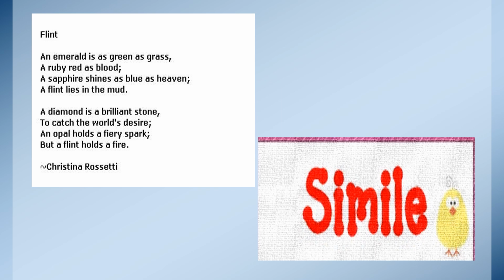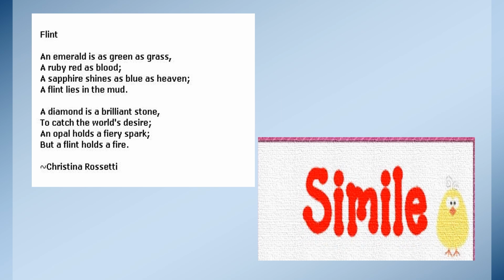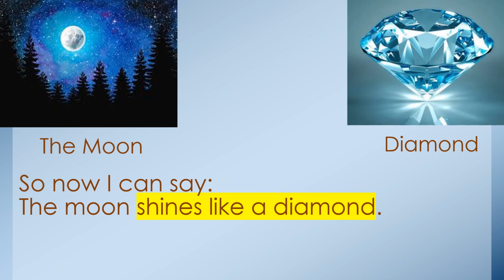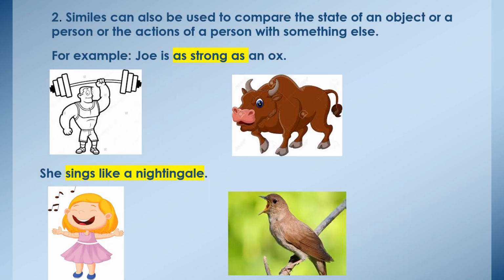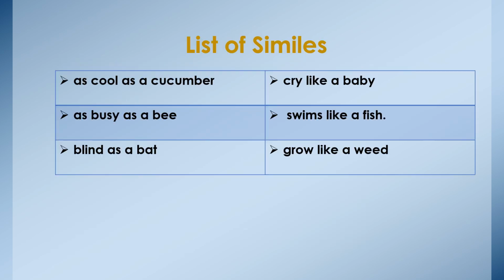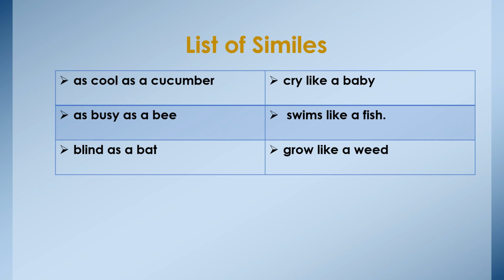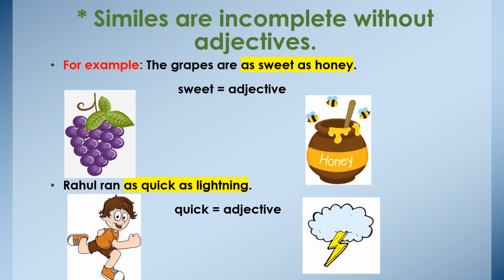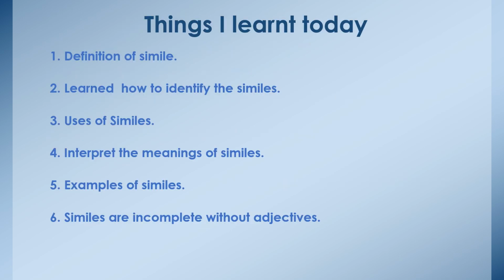Grade 4 - English lesson1 Double Game - Grammar Topic 1 Simile